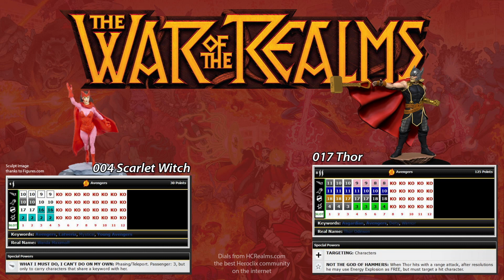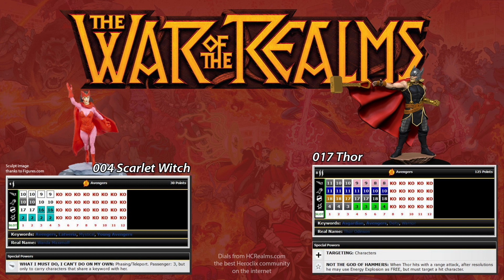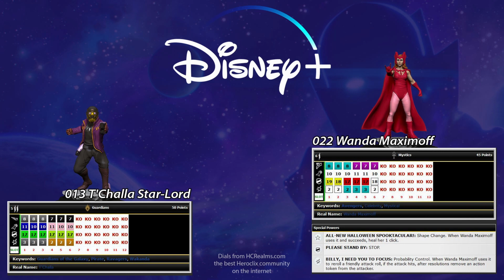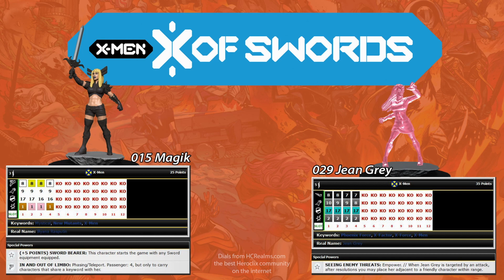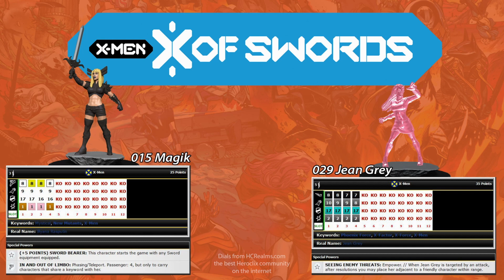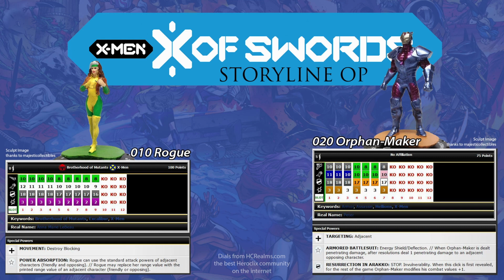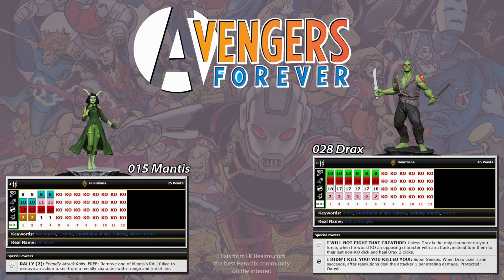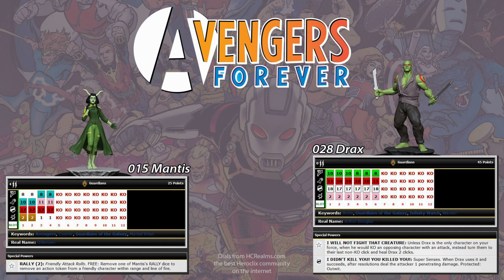Favorite Heroclix Commons and Uncommons of 2022!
Hey everyone! I always like to look back at the year before and think about my favorite pieces that came out that year. This year, I'm breaking it up into two videos, one focused on the Commons and Uncommons, and another focused on the Rares. This video will be breaking down the Common and Uncommon Heroclix pieces I really liked in 2022. There were definitely more I could've mentioned, but I had to limit it to two pieces per set released in 2022. Hope you enjoy the video!

If you had a favorite Common or Uncommon Heroclix piece in 2022, feel free to mention it in the comments!